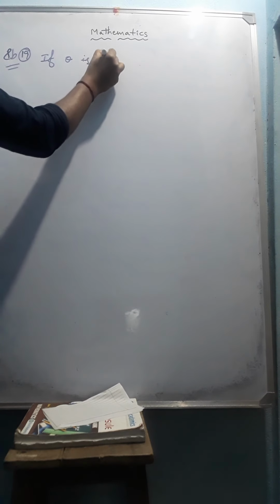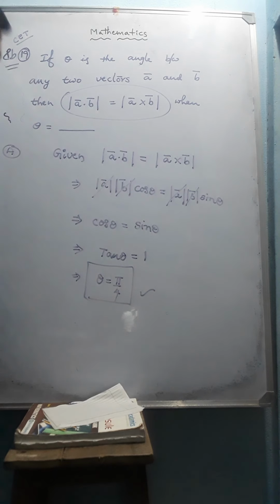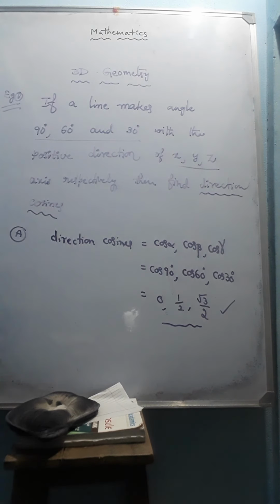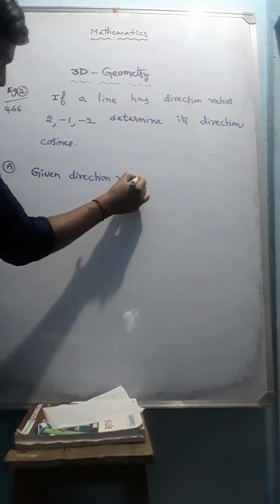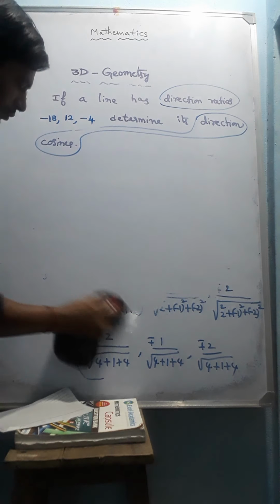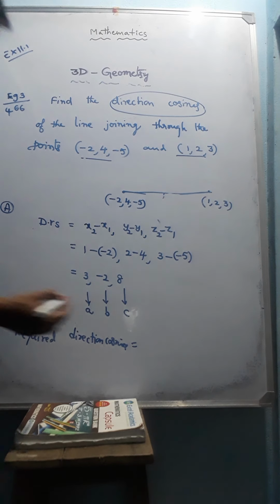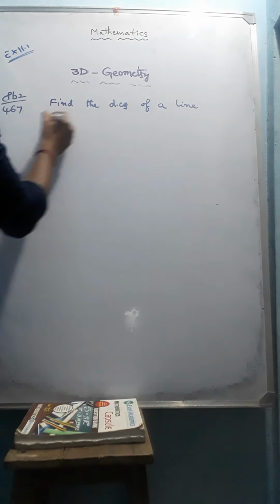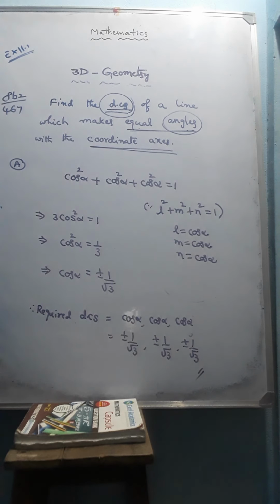three dimensional geometry